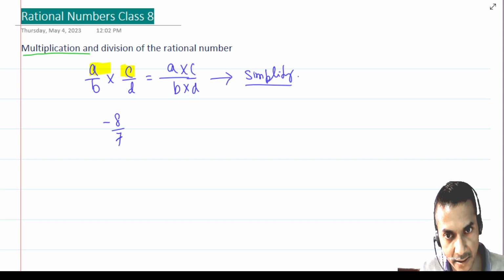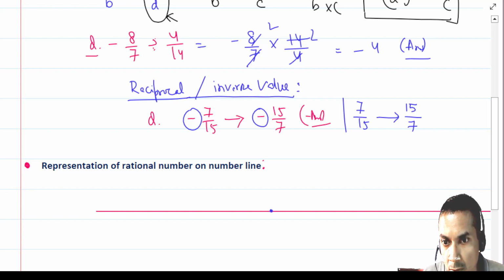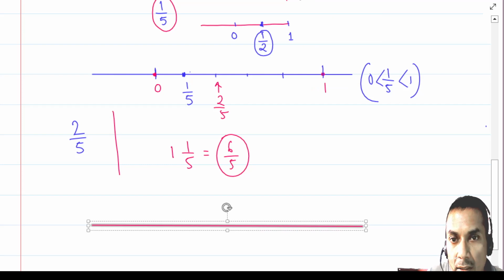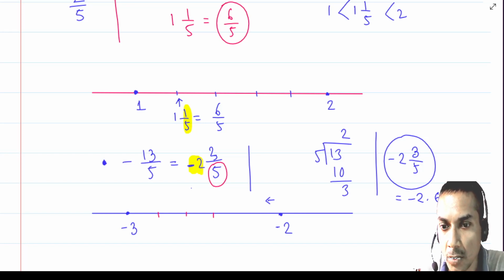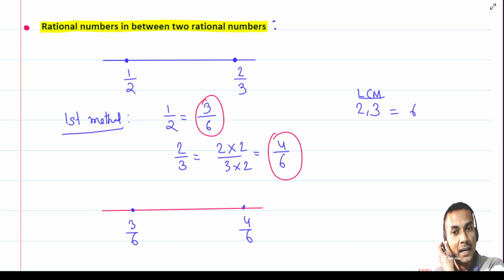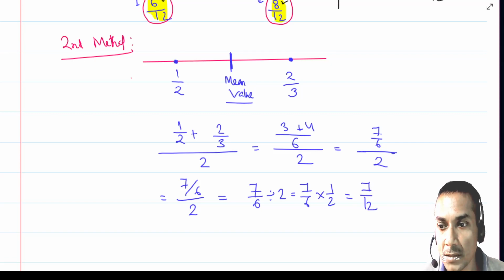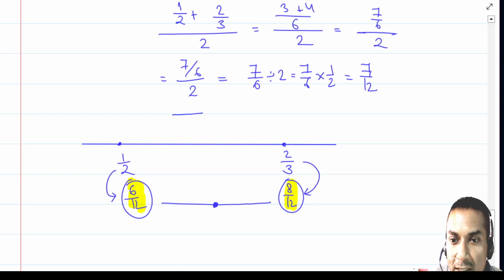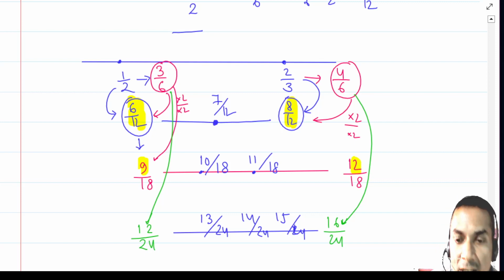Class8 Ch1-Rational Number-Part5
Division Multiplication, rational number line ,in-between rational number